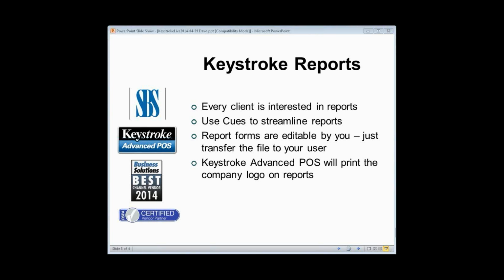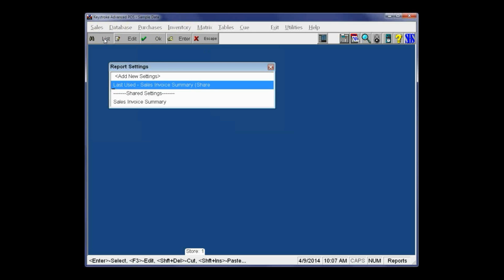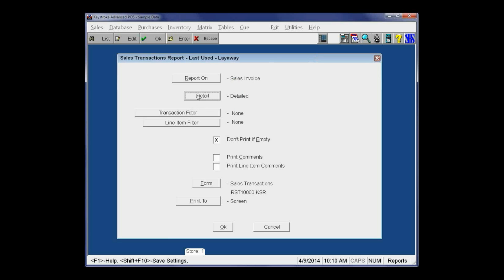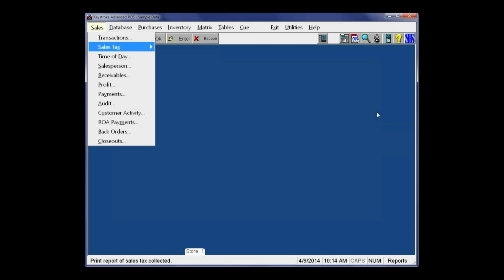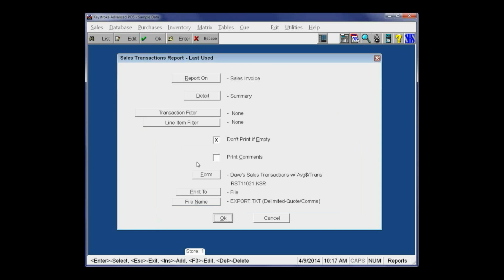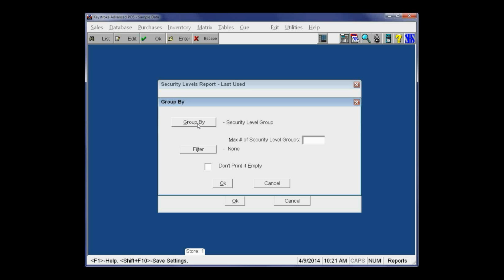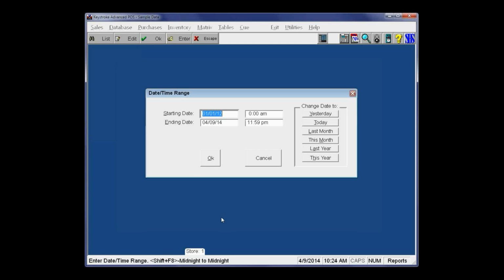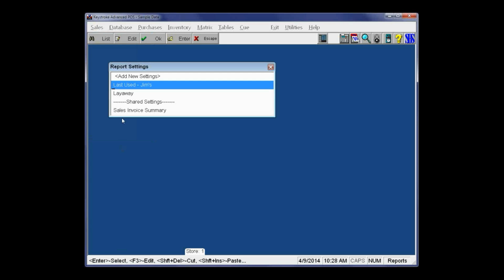Keystroke Live! 04/09/14 - Reports Overview